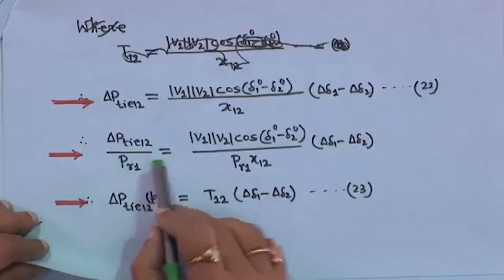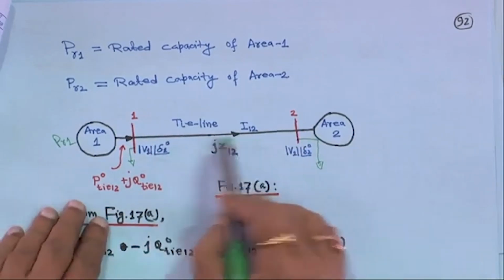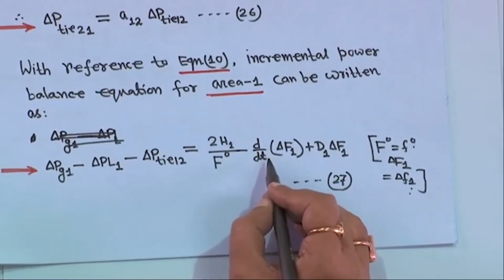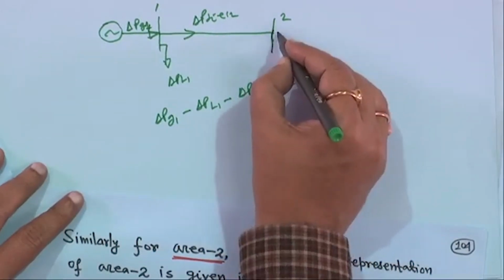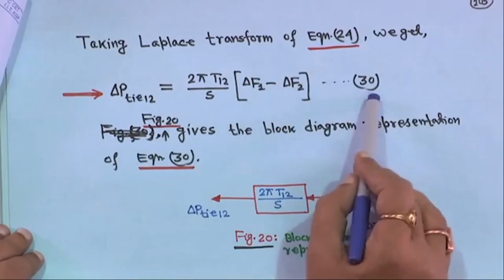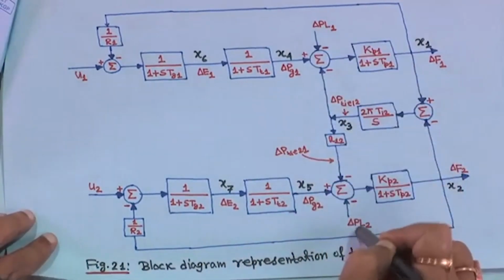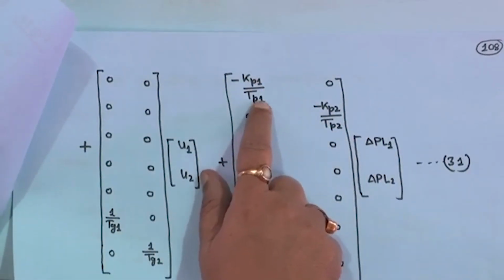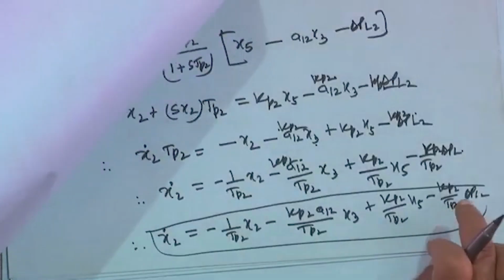Load frequency control (Contd.)